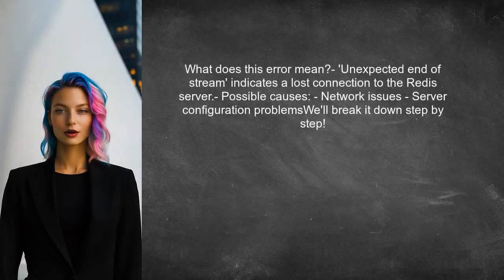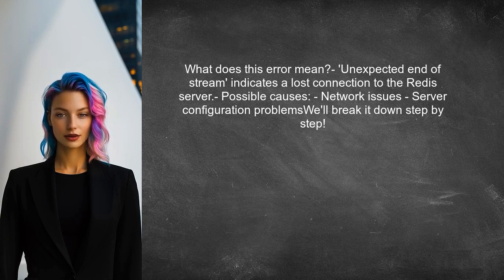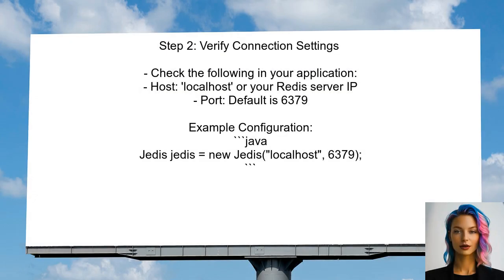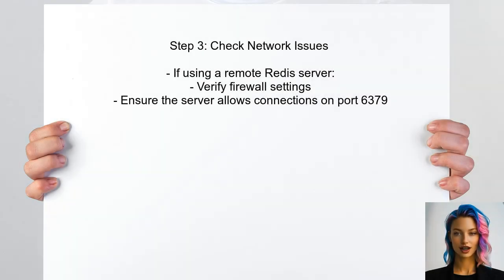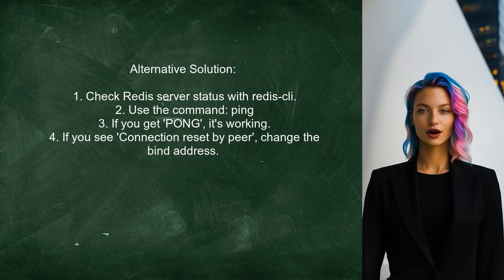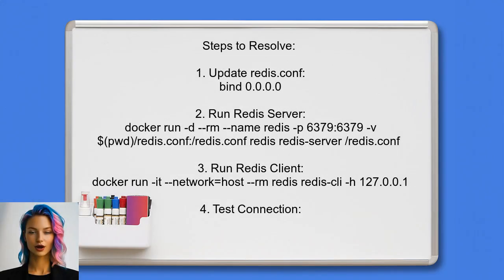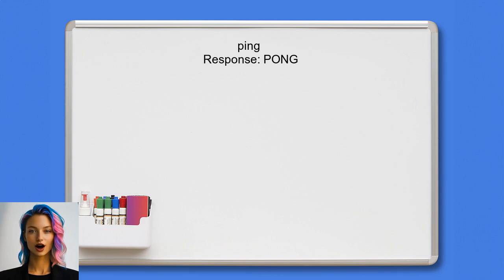Resolving JedisConnectionException: Unexpected End of Stream Error in Redis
In this video, we dive into the common issue of JedisConnectionException, specifically focusing on the "Unexpected End of Stream" error encountered when working with Redis. Whether you're a seasoned developer or just starting with Redis, understanding this error is crucial for maintaining a stable connection to your database. Join us as we explore the causes of this exception and provide practical solutions to resolve it effectively.

Today's Topic: Resolving JedisConnectionException: Unexpected End of Stream Error in Redis

Related to